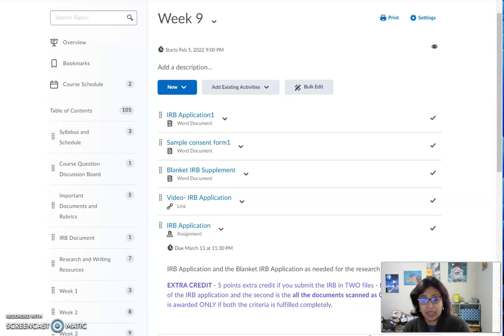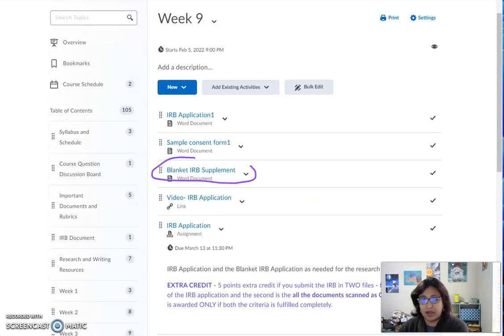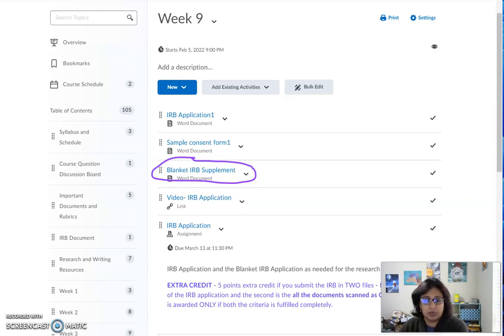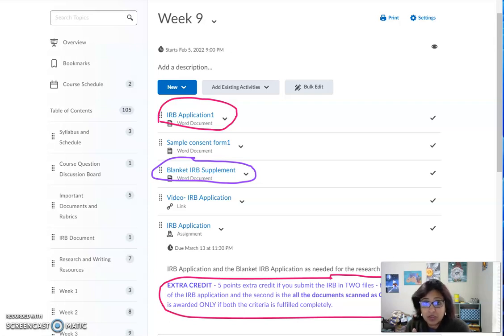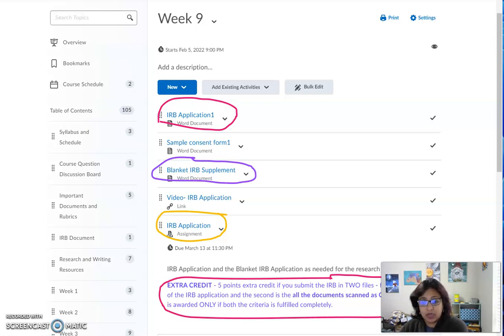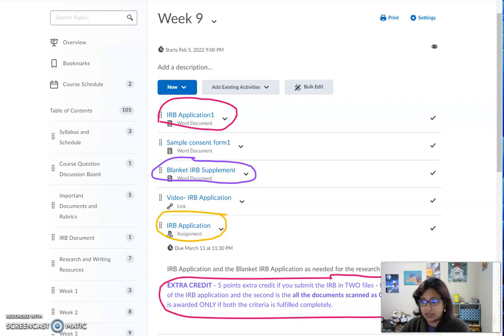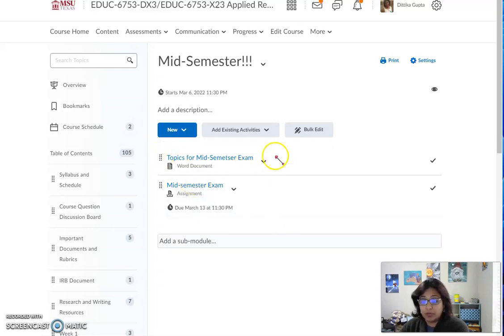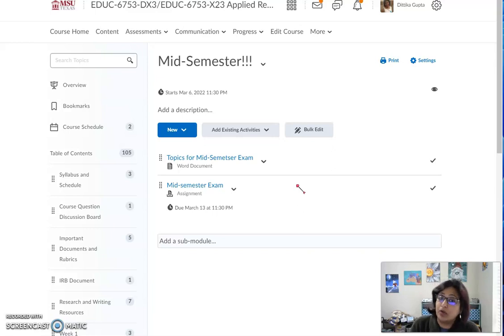Watch me First Week 9